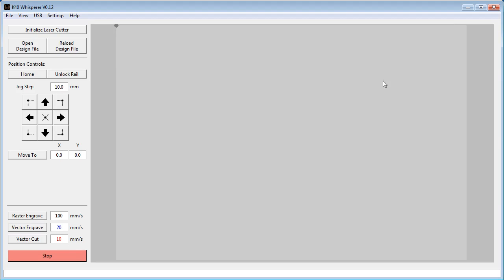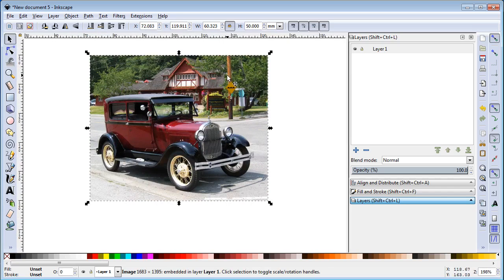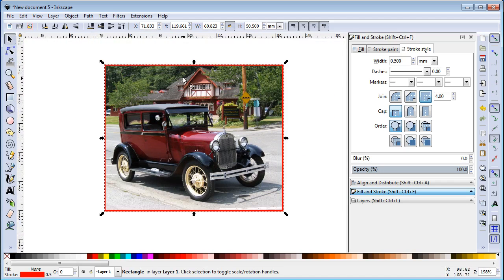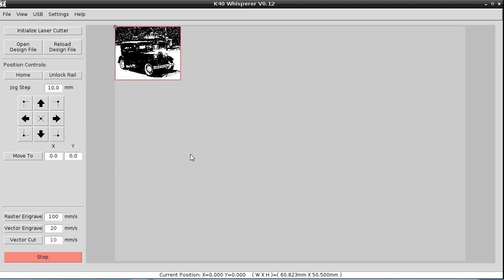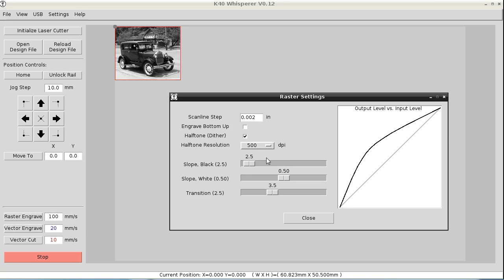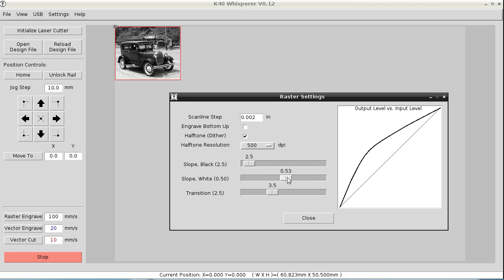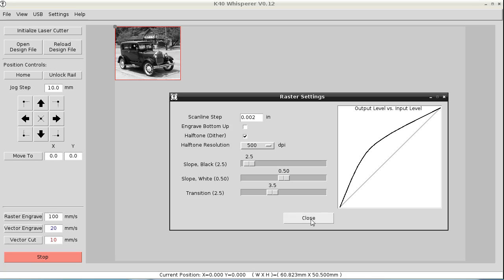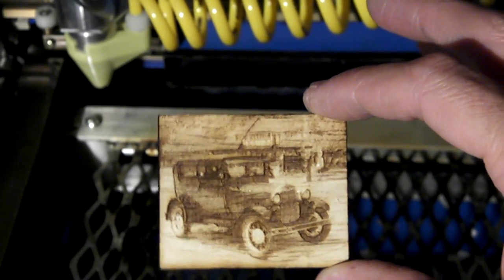K40 Whisperer: Engraving Pictures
A walk through the process of preparing a picture (raster image) in Inkscape for K40 Whisperer and sending it to the laser cutter. This video covers basic raster image engraving using Inkscape and K40 Whisperer.

K40 Whisperer Background: K40 Whisperer is an open source replacement for the program called LaserDRW or Laser Draw that comes with the K40 Cheap Chinese Laser cutter. K40 Whisperer works on Linux, Windows and Mac computers.

The image engraved int his video can be found at the following location:
The image was originally produced by Richard Smith and posted on Flickr.